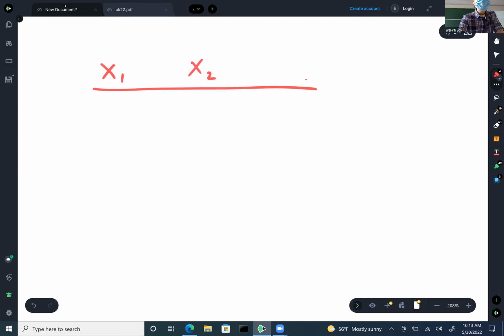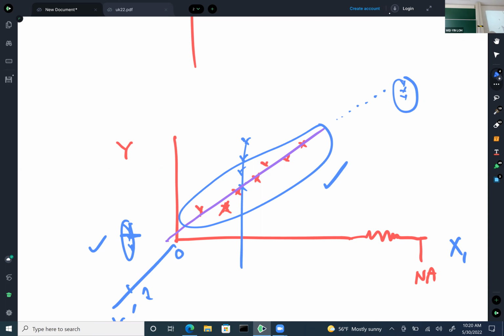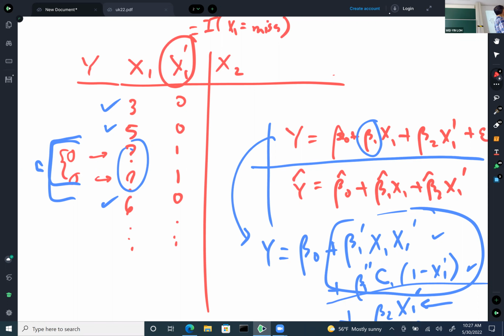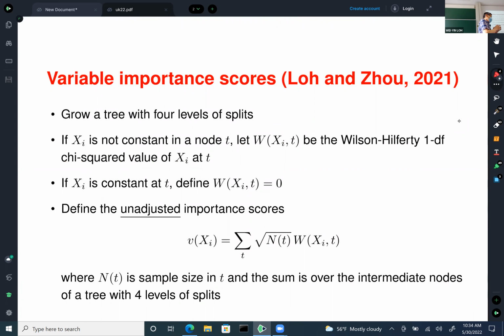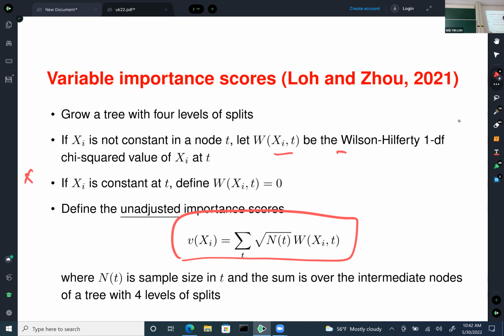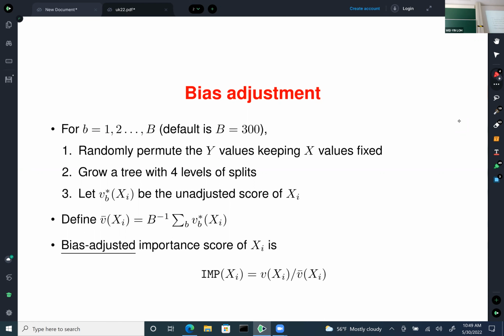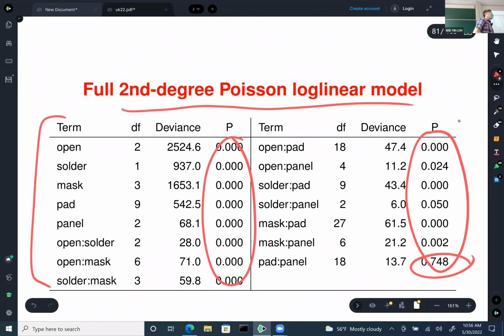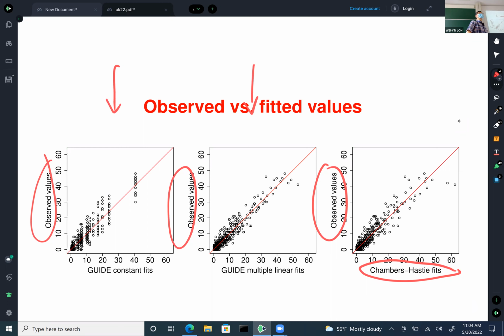Lecture 7 Professor Wei-Yin Loh, Classification and Regression Tree Algorithms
Professor Wei-Yin Loh, Department of Statistics, University of Wisconsin, Madinson  8 part lecture series Classification and Regression Tree  Algorithms with Applications to Missing Data, Precision Medicine and Post-Section Inference